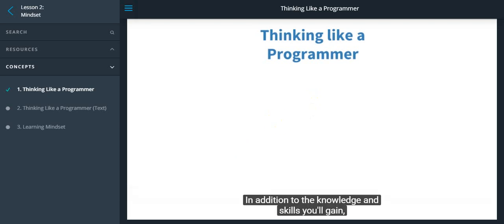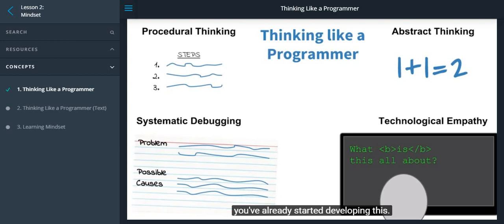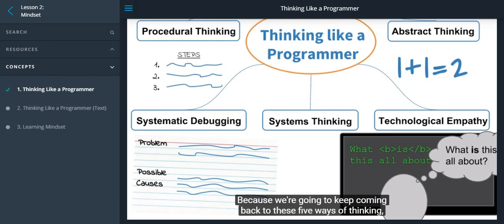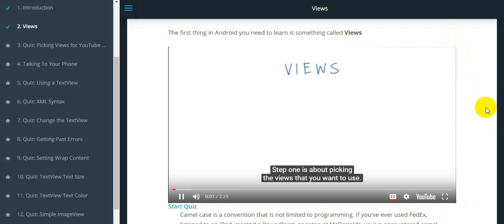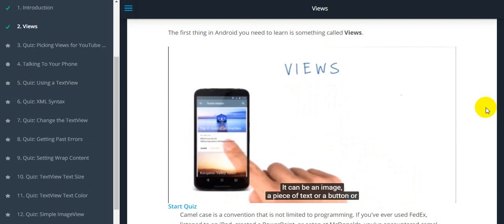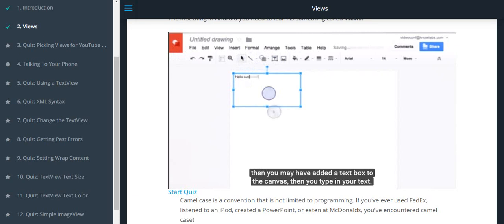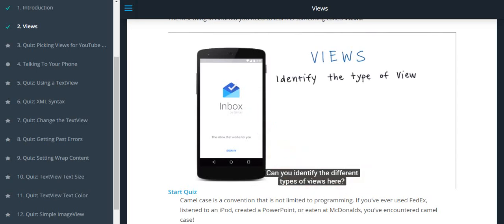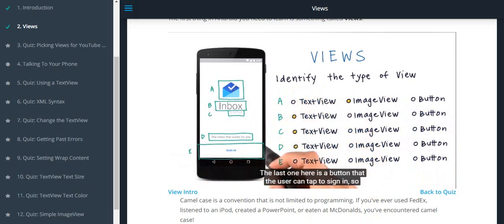دورة مليون مبرمج عربي يوداستي أندرويد الدرس 1 Udacity Android Lesson 1